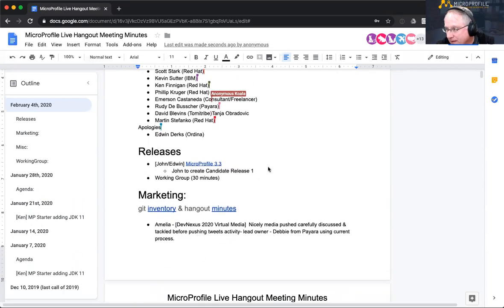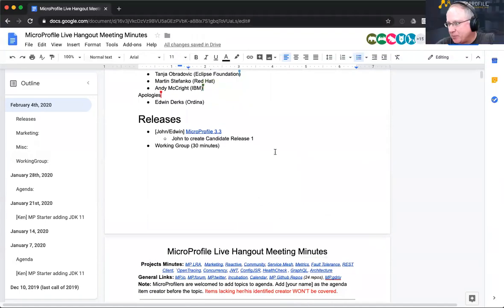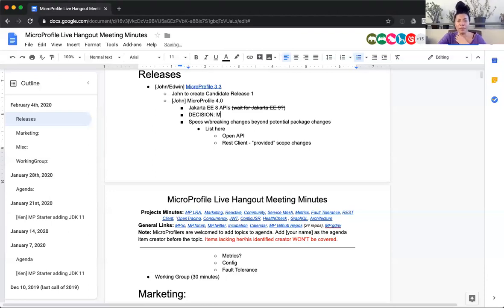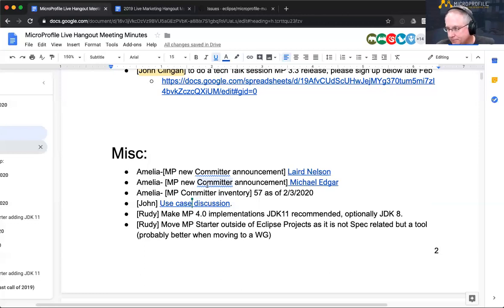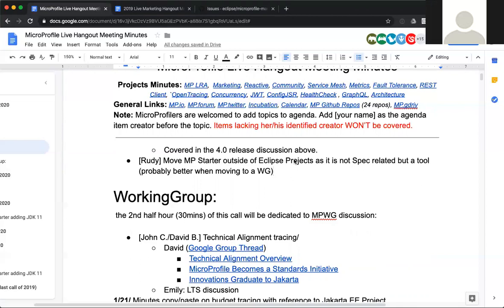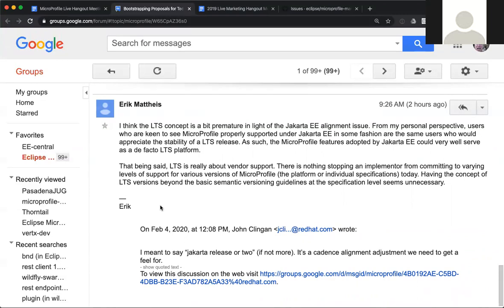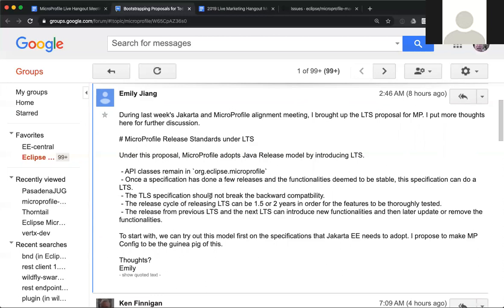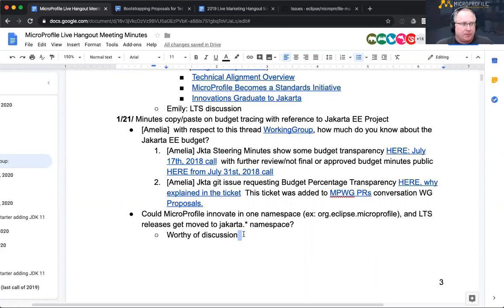MicroProfile Live Hangout Feb 4, 2020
Chat text
11:02:28 From Ken Finnigan
11:07:02 From Amelia Eiras : pic shared
11:07:08  From Amelia Eiras : and added to the minutes
11:11:10 From Tanja Obradovic
11:25:29 From Amelia Eiras : please add your name to agenda and help with the minutes HERE
11:25:30  From Amelia Eiras : :)
11:32:50  From Amelia Eiras : hola Roberto :)
11:34:37 From David Blevins
11:34:56  From Amelia Eiras : David add it to the minutes
11:34:57 From David Blevins
11:41:00 From Amelia Eiras : working group pic
11:42:30  From Bill Shannon : 18 month gestation period.
11:42:39  From Amelia Eiras : Bill, hola :)
11:42:43  From Bill Shannon : How do you know an API isn’t “stable” yet?
11:44:06  From Bill Shannon : Would you put these new APIs in an “incubating” package, like the JDK?
11:57:09 From Scott M Stark(Red Hat)